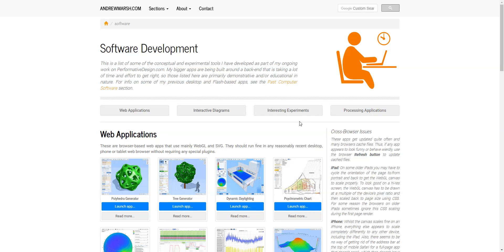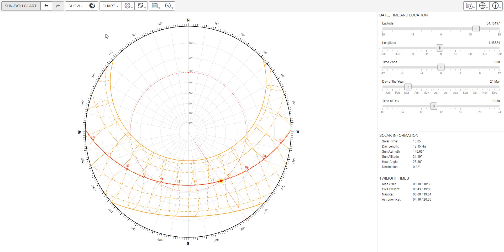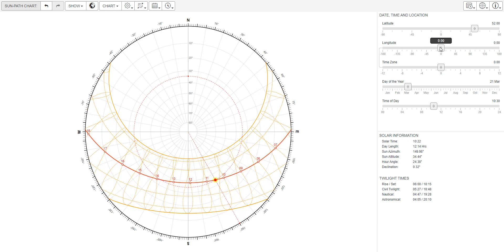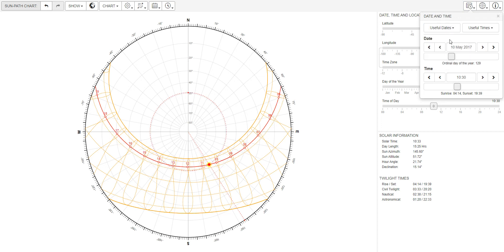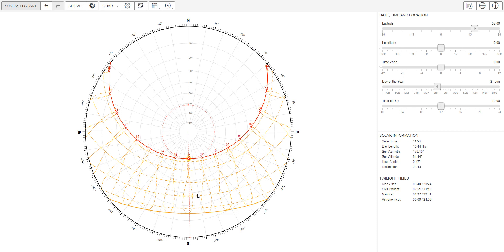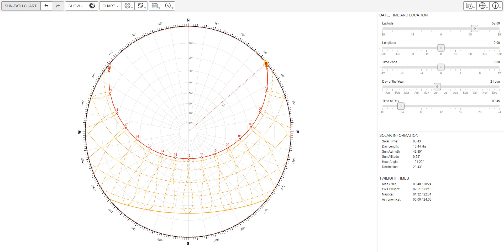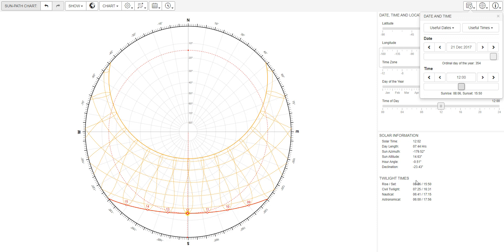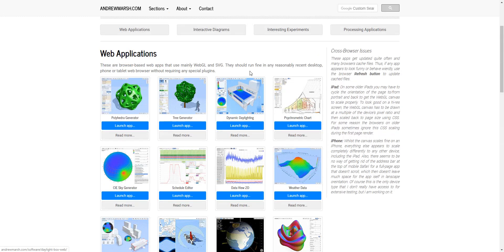How to use AndrewMarsh.com Sunpath Diagram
Hello this is a little Tutorial on how to use the Sunpath Diagram "2D Sun Path"